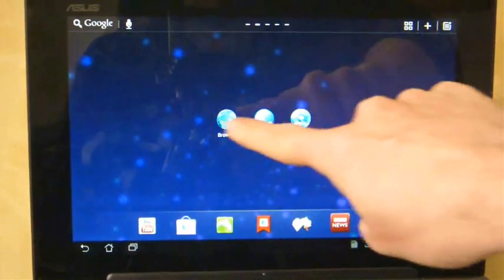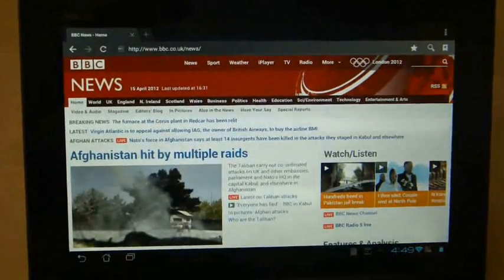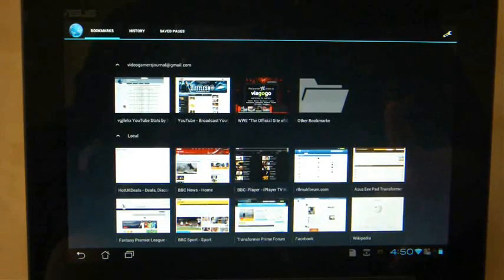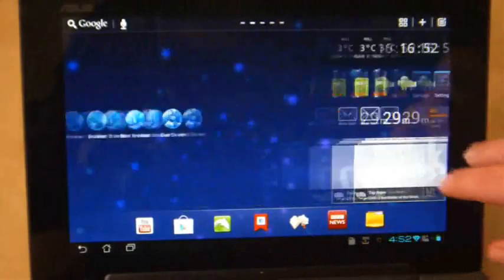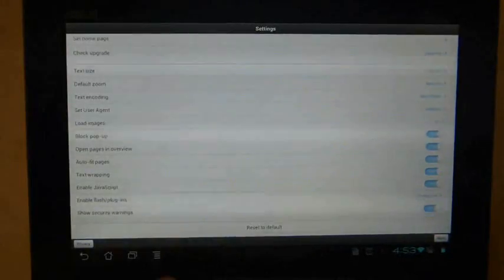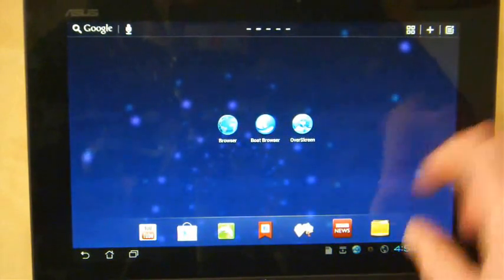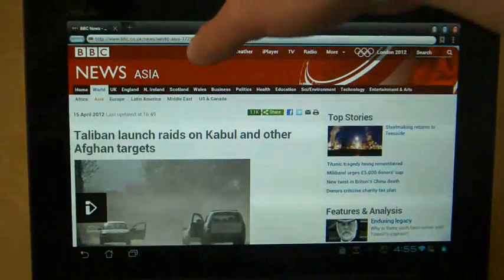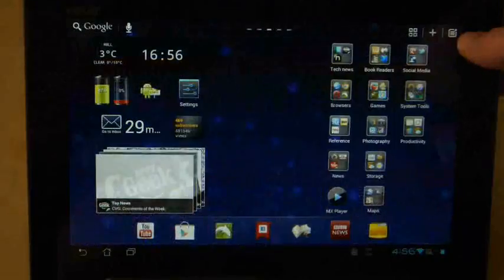Asus Transformer Prime Video (TF201, TF300, TF700) - Tips and Tutorial #11: Browsing Speed Boost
The speed of internet browsing has been criticised both on android and the ASUS Transformer Prime in general. This quick tip demonstrates how you can boost the speed by about 20-40% by turning javascript off. It's not ideal by a million miles but it does show that sometimes the problem is with the software browser applications rather then the Prime's occasionally dodgy wifi.

For the time being I'm going to continue championing Dolphin HD browser which seems to be the best all-rounder.